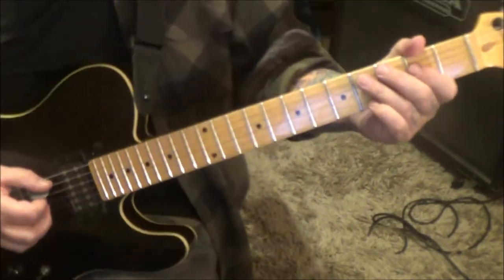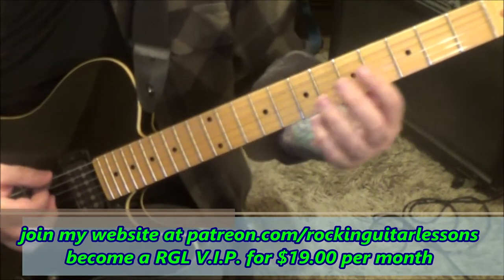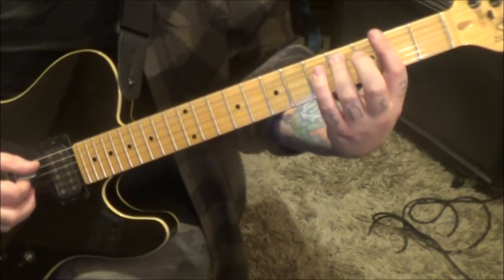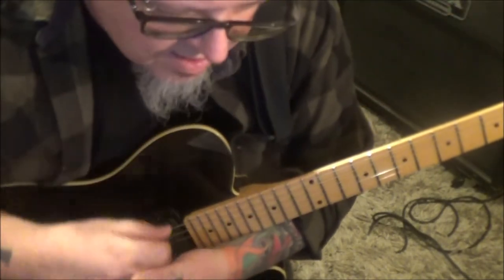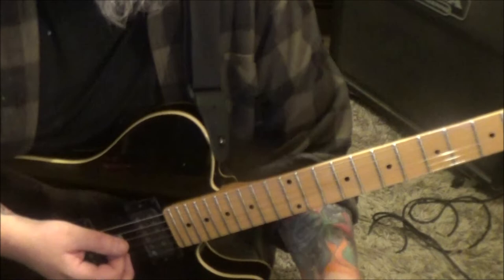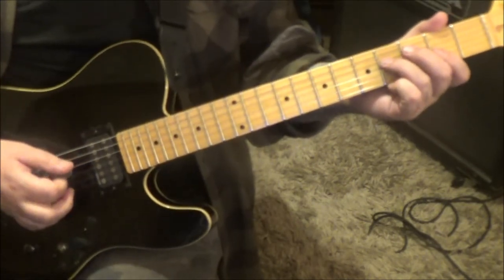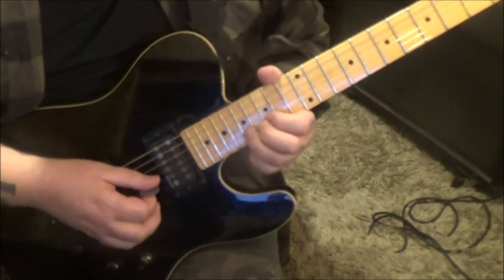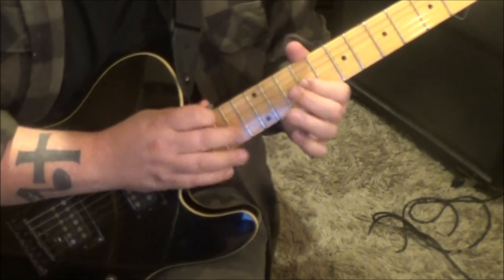Roxxi Drive It To Ya Hard Guitar Lesson + How to play + Tutorial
This is a CVT Guitar Lesson(Tabs & Video) on how to play Drive It To Ya Hard by Roxxi
Guitar: Dave Sciammacco
Album: Drive It To Ya Hard
Year: 1990
✝✝✝ Mike endorses Schecter Guitars & D'addario Strings